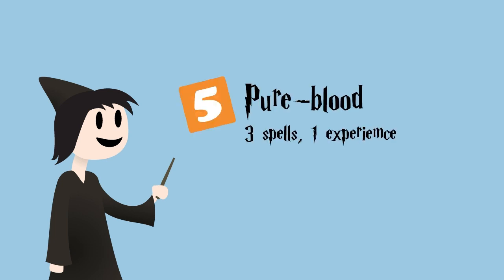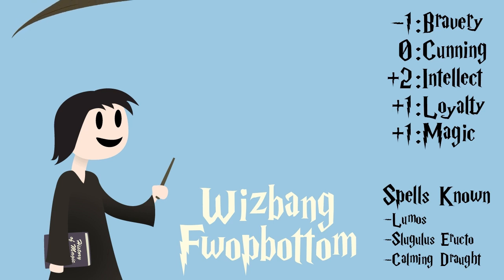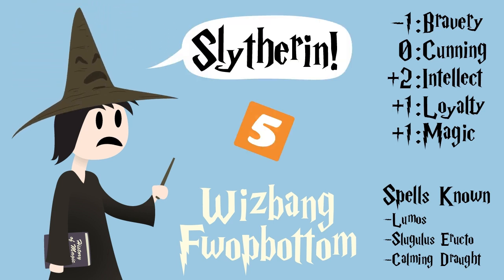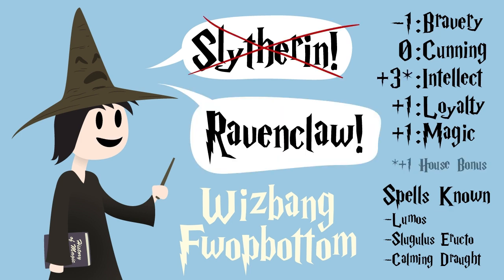Hogwarts (2019): Harry Potter Tabletop RPG Review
Join me as I look at a new unofficial Harry Potter tabletop role-playing game. As the official one continues to not exist.
Sorry about the weird video hiccups, but the video quality is overall much higher than before.

or not, I mean it's really up to you.

Intro 00:00
Character Creation 00:37
Mechanics 02:33
Writing 04:43
Presentation 05:33
Content 06:32
Final Remarks 07:14